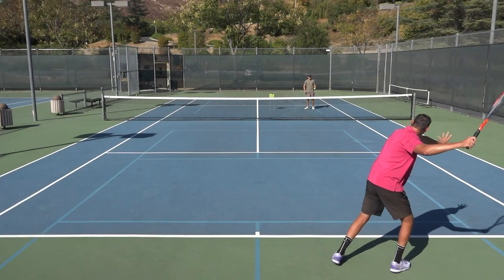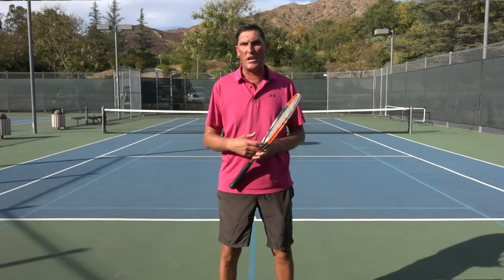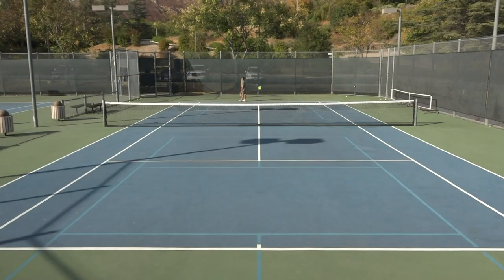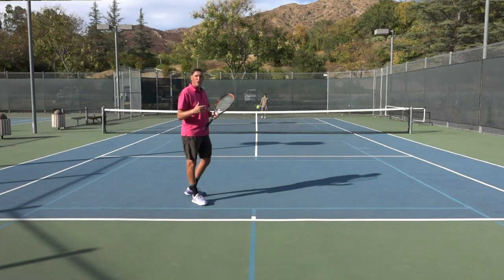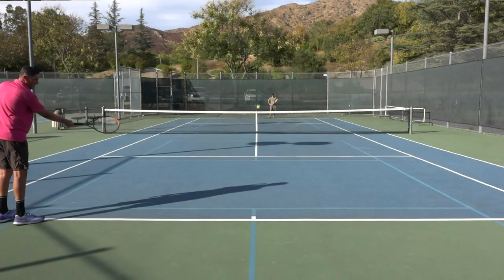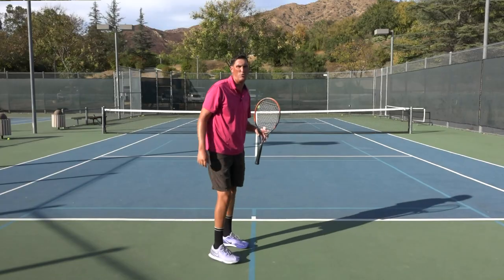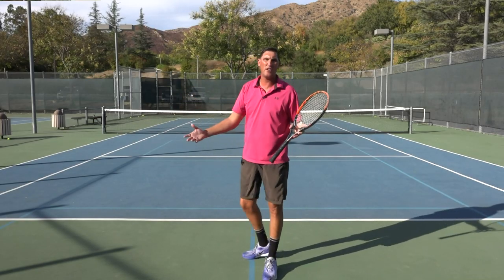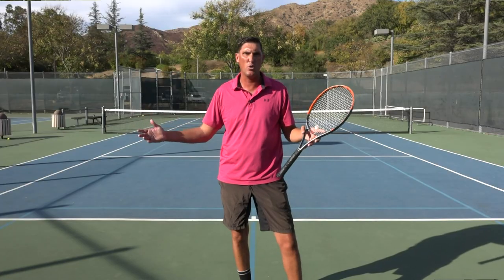Point-Play & Analysis | DIRECTIONALS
The 'directionals' are best illustrated during point-play. In today's lesson, Brady plays a few singles points and then analyzes how he used (or went against) the directionals for each shot.